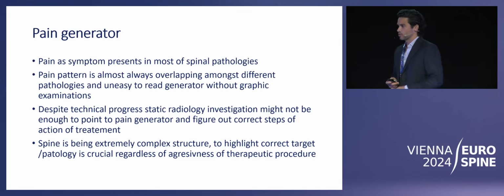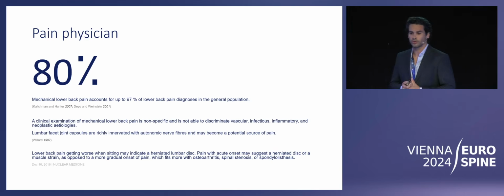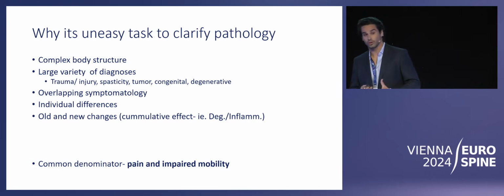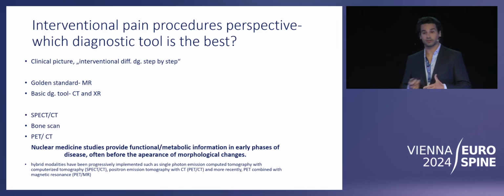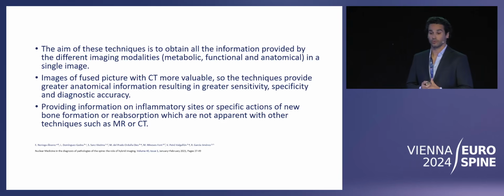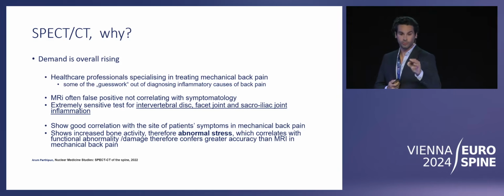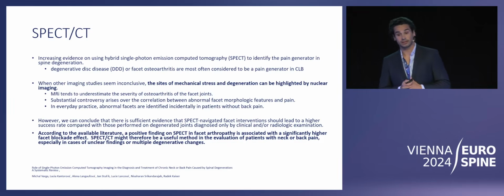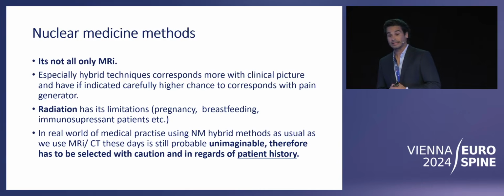Nuclear medicine imaging in non-surgical interventions for neck or back pai | Kozák | EUROSPINE 2024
Scientific lecture from EUROSPINE Annual Meeting 2024 – Vienna.

🎓 Šimon Kozák  |  Srobarova 50, Czech Republic

📋 Session: The Role of Nuclear Medicine Imaging in Spinal Pathologies (Lunch Symposium)
🗓️  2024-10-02  ·  Blue Stage - Plenary Hall  ·  13min

ABSTRACT
No abstract available.